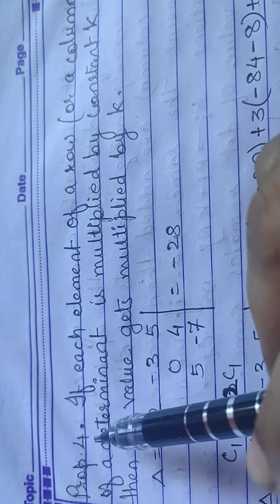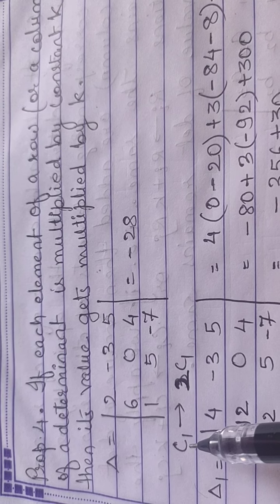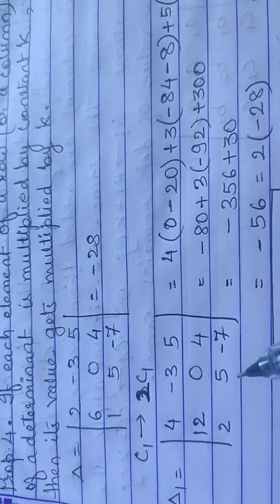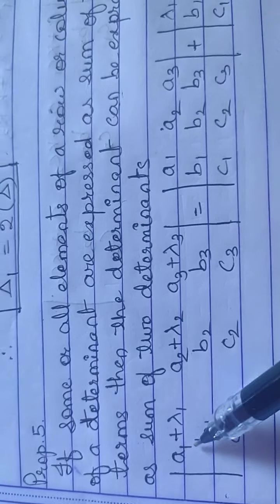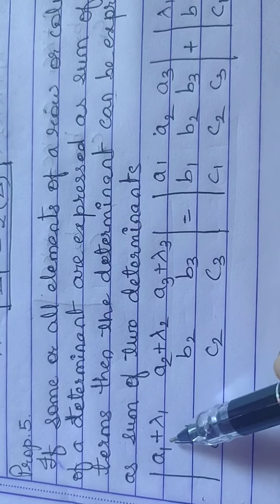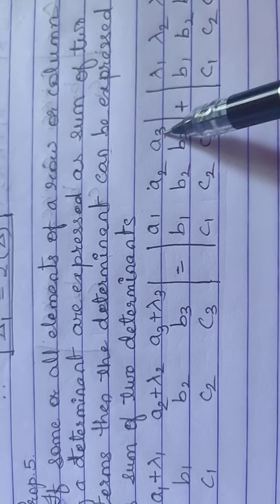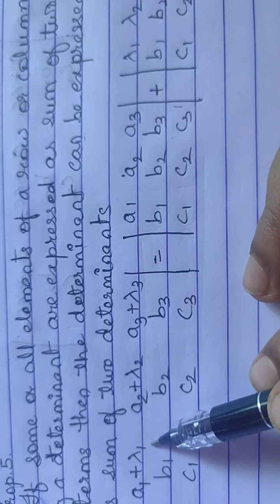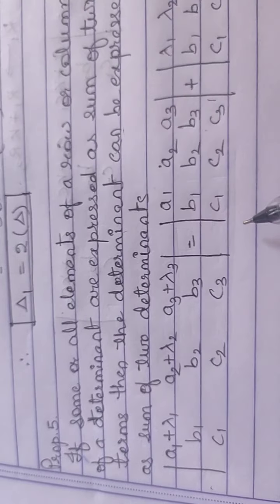Properties of determinants by Vishakha Naphade